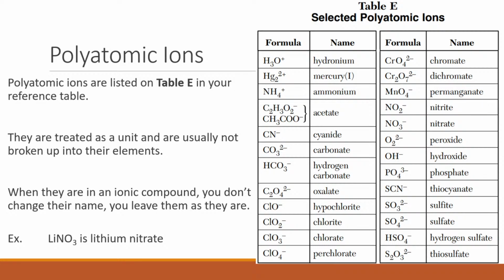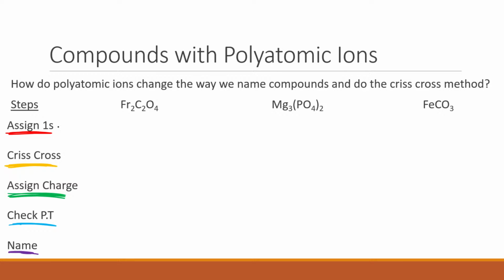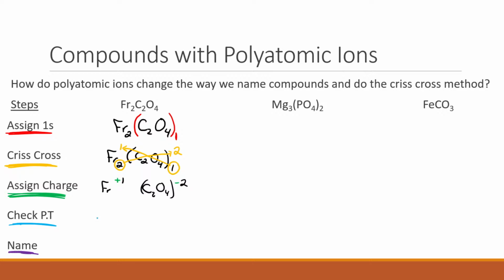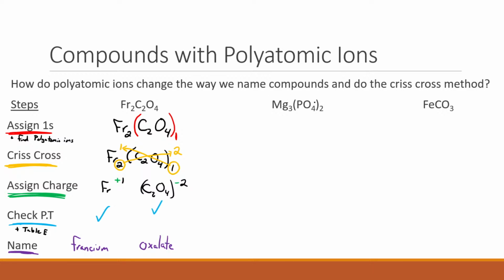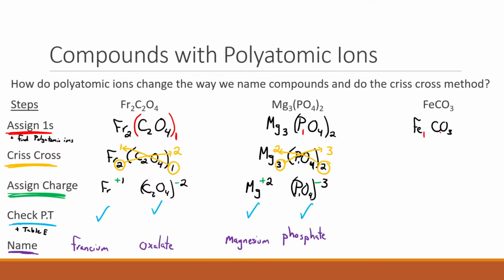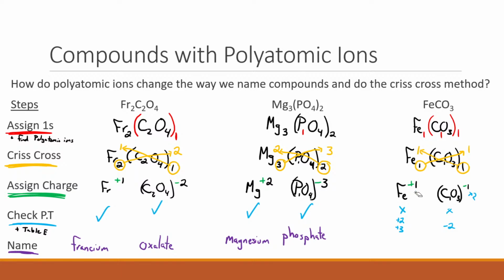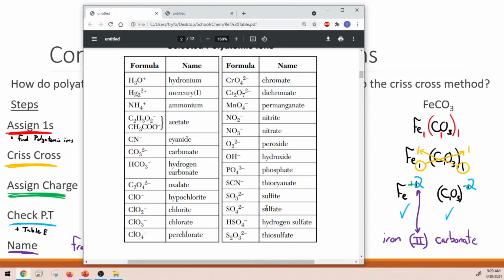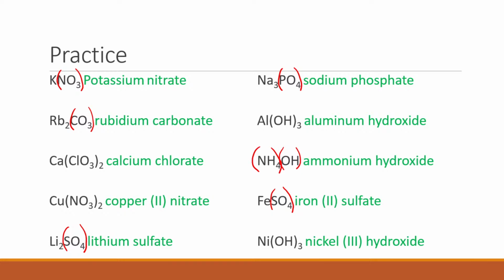6-4a - Ionic Compounds with Polyatomic Ions